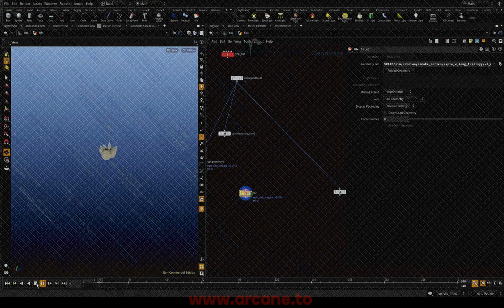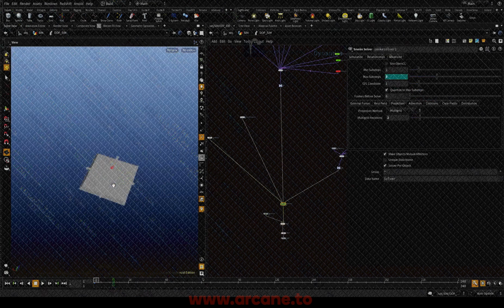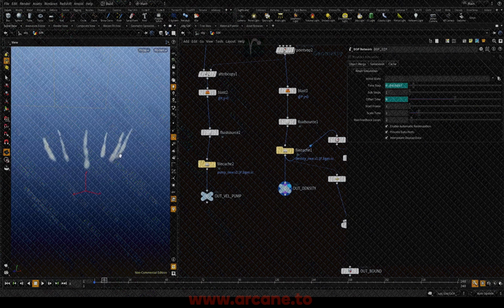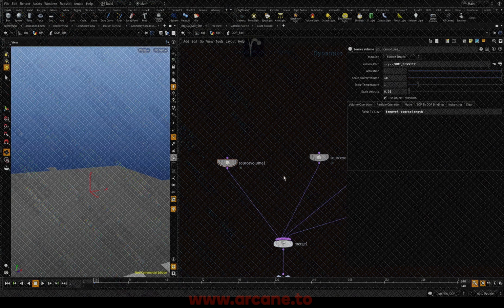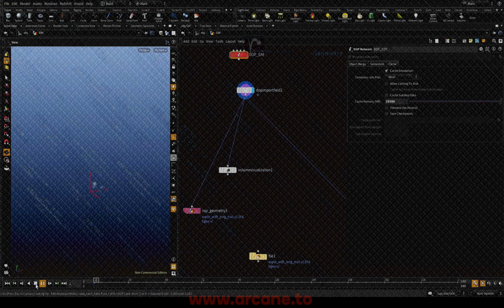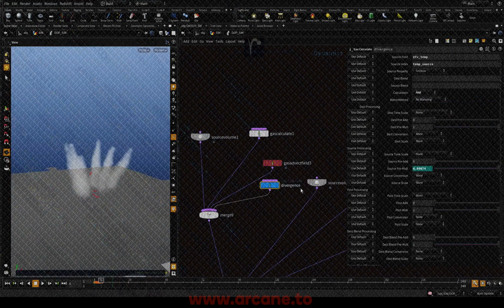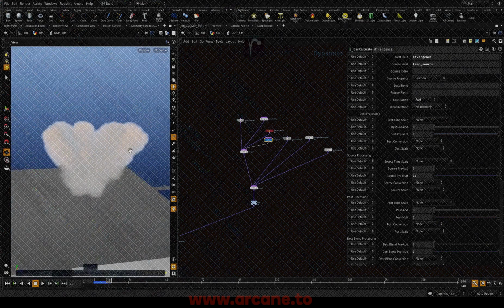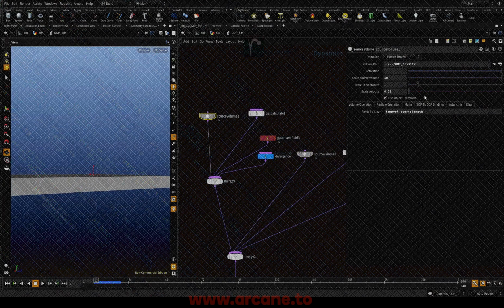7 Investigating The Divergence